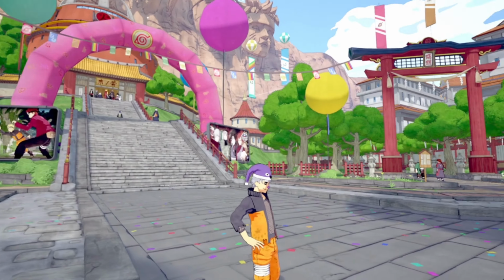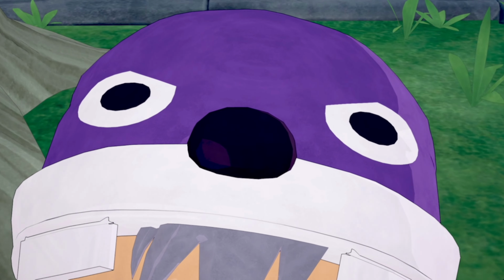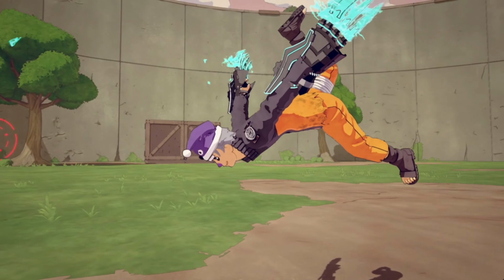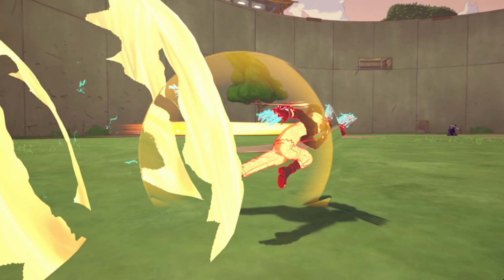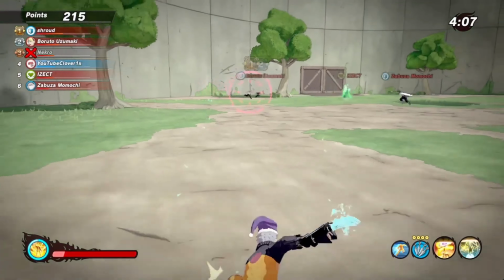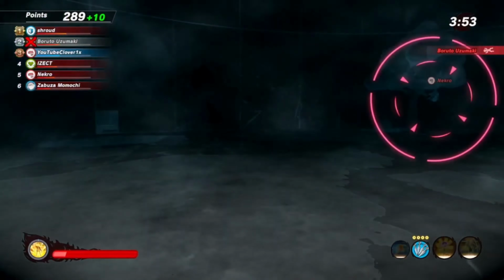THE TOXIC BIJUU MODE ATTACK BUILD IN NARUTO TO BORUTO SHINOBI STRIKER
I love you all so much and I appreciate y’all every single bit🤜🏽🖤🍀🤛🏽 if y’all wanna talk to me or chill and watch anime with the Clover Alliance then join the discord fr🖤💚